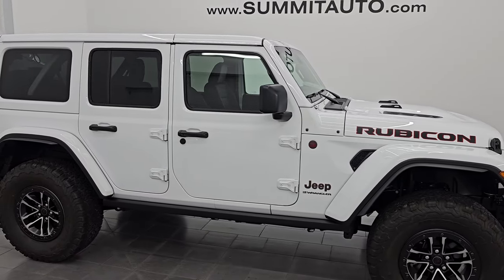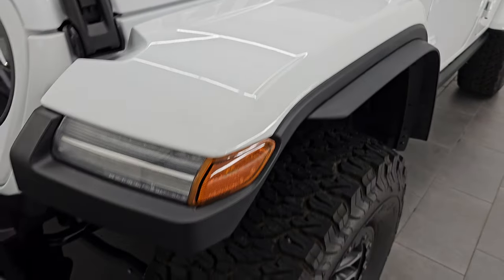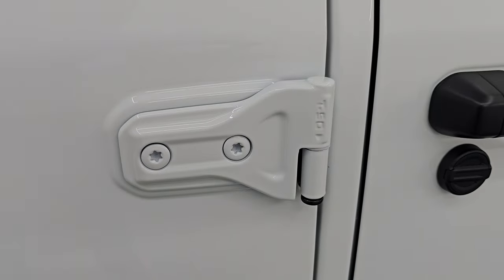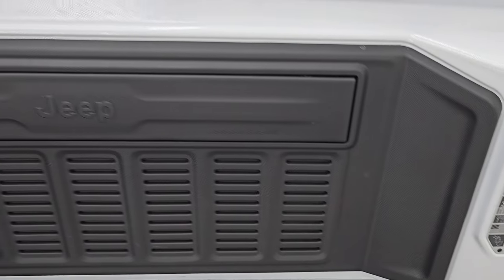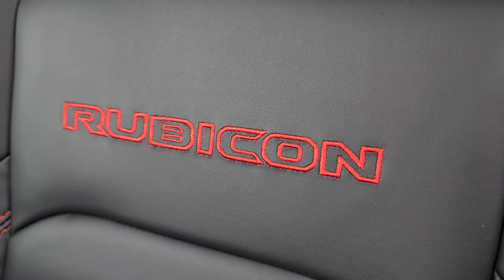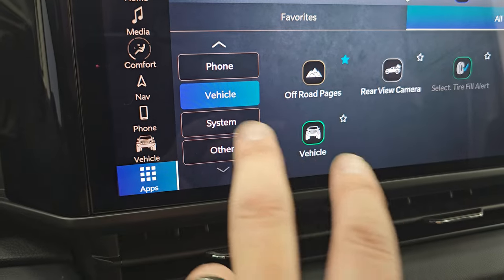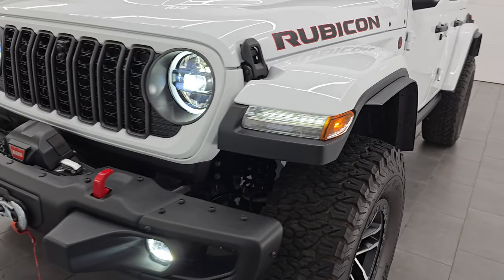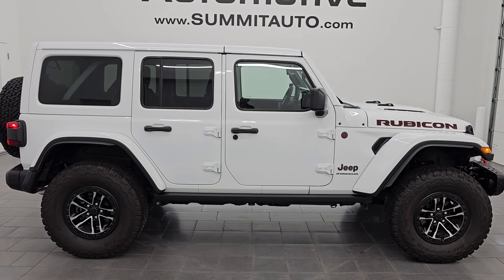2024 JEEP WRANGLER RUBICON X 4 DOOR HARD TOP V6 BRIGHT WHITE 4K WALKAROUND 14826Z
This 2024 JEEP WRANGLER RUBICON X HARD TOP AUTOMATIC V6 IN BRIGHT WHITE CLEARCOAT FOR SALE IN FOND DU LAC OSHKOSH WISCONSIN 54935 is the vehicle we did walk around review of today.

Thank you for checking out this video of this 2024 JEEP WRANGLER RUBICON X HARD TOP AUTOMATIC V6 IN BRIGHT WHITE CLEARCOAT FOR SALE IN FOND DU LAC OSHKOSH WISCONSIN 54935

STOCK: 14826Z
PRICE: $ 57,992
MILES: 7,343
MAKE: JEEP
MODEL: WRANGLER RUBICON X
VIN: 1C4RJXFG6RW306230
LOCATION: FOND DU LAC OSHKOSH WISCONSIN, 54937 TRUCKS ON 41

1 OWNER! CLEAN TITLE HISTORY! CLEAN CARFAX!* 3.6 Liter V6 DOHC Engine, 285 Horsepower* Full Four Door Crew Cab with Color Matching 3-Piece Modular Hard Top* 8,000LB Warn Front Bumper Winch* Color Matching Fenders* Insulated Hard Top Roof* Rubicon X Package* 8 Speed Automatic Transmission* Automatic Transmission Center Console Shifter* 4x4 Floor Shifter Four Wheel Drive 4WD* Selec-Speed Crawl Control* Factory GPS Navigation System* Reverse Backup Camera Rearview Camera* Adaptive Speed Control Cruise Control* Blind Spot Monitoring with Rear Cross-Path Detection* Forward Collision Warning System* Start / Stop Technology Start/Stop* Dual Power Heated Seats* Non Smoker* Black Ebony Leather Seats* Bucket Seats* 2nd Row Bench Seating* Towing Package with Receiver Trailer Hitch and Trailer Wiring Tow Package* 4.56 Gear Ratio* 4 Auxiliary Upfitter Buttons* Heated Power Mirrors with Blindspot Indicators* Electronic Stability Control Traction Control ESC* Axle Lock* Sway Bar Link Disconnect* BF Goodrich All Terrain LT315/70 R17 Tires* Painted Alloy Rims Premium Wheels* Four Wheel Disc Brakes* Gorilla Glass Windshield* LED Fog Lights* LED Headlights* LED Running Lights* LED Tail Lamps* Reverse Sensors* Sport Hood With Simulated Heat Extractors* Front And Rear Steel Bumpers* Rock Rails* 12.3" Uconnect Radio 5C Radio With 12.3-inch Display* AM / FM Radio Tuner* Sirius/XM Satellite Radio Capabilities Sirius / XM* 7-Inch Multi-View Display* Alpine Premium Audio Sound System* SOS / Assist System* U Connect Hands Free Bluetooth Hands-Free Phone System Blue Tooth* Android Auto Compatible* Apple Car Play Compatible* Auxiliary MP3 Jack Portable Audio Connection* Factory Subwoofer* USB C Jack* USB Jack Portable Audio Connection* Offroad Pages* Enter-N-Go System Keyless Entry System* Keyless Entry with Factory Remote Start* Rear Window Defroster* Swing Open Rear Door with Manual Raise Glass* Adjustable Height Seatbelts* Driver and Passenger Front Air Bags* L.A.T.C.H. Child Safety System* Side Curtain Air Bags SRS Safety Restraint System* Heated Steering Wheel Multi-Function Steering Wheel Controls* Homelink System with Three Programmable Buttons for Garage Doors, Lighting Systems & Security Systems* Compass, Outside Temperature Display and Mileage Display* Fold Down Rear Seats* Factory All Weather Floormats* Air Conditioning AC* Cruise Control* Power Locks* Power Windows* Automatic Headlights Autolamp* Tilt/Telescope Steering Wheel* 115V / 150W Auxiliary Power Outlet* 3 Year / 36,000 Mile Remaining Factory Bumper to Bumper Warranty, Whichever comes first* 5 Year / 60,000 Mile Remaining Powertrain Factory Warranty, Whichever comes first* Bright White ClearcoatONE OWNER! CLEAN AUTOCHECK! Very very clean inside and out! This is the sharpest 2024 Jeep Wrangler Rubicon X suv we have ever had on our lot! Make your move before this super clean like new 4wd is gone!*